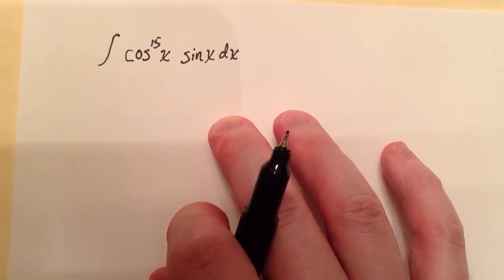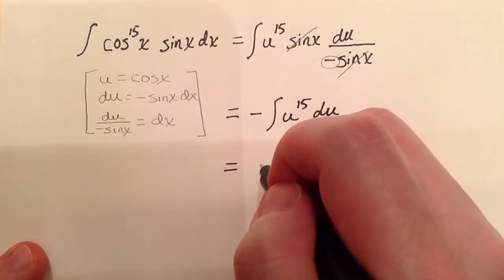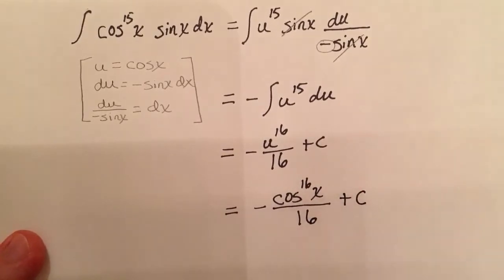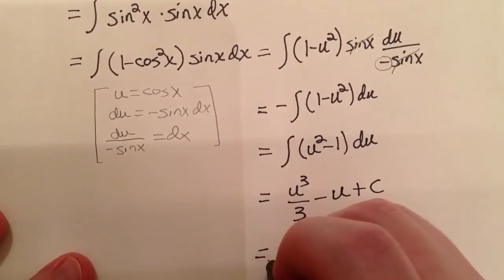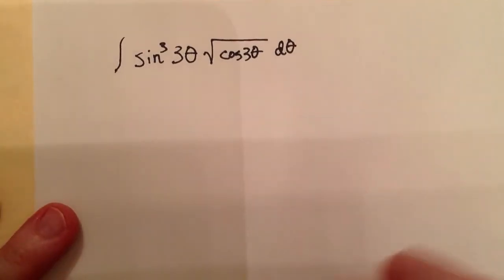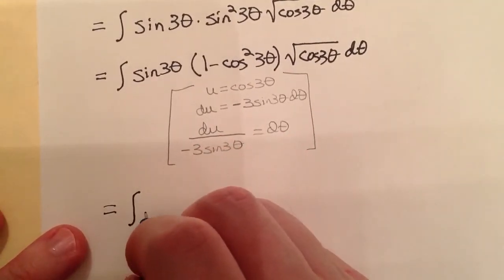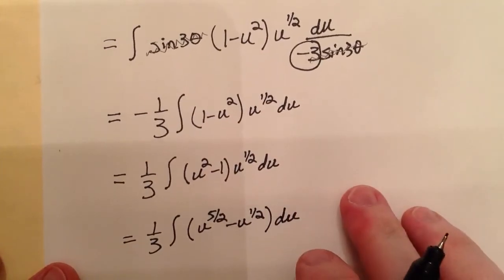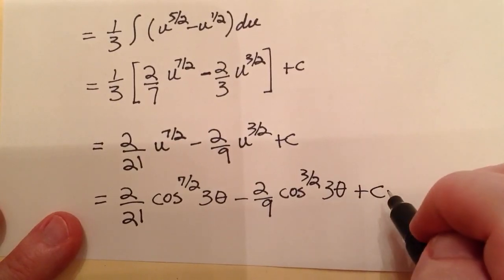MAT 272 WORKSHEET 6 #1-3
Johnston Community College MAT 272 (Calculus 2)-Integration with Trigonometric Identities & Integration by Substitution